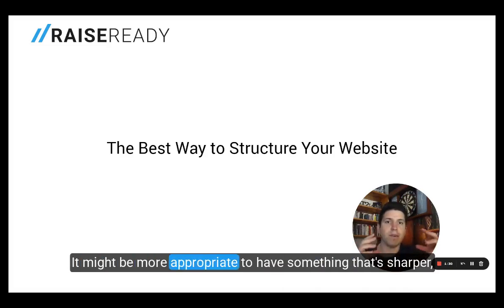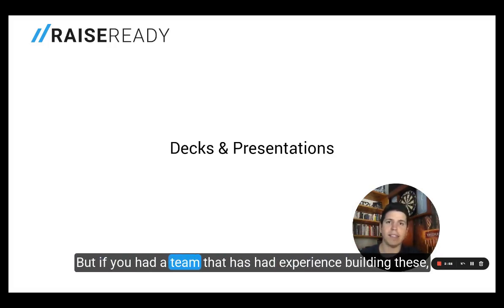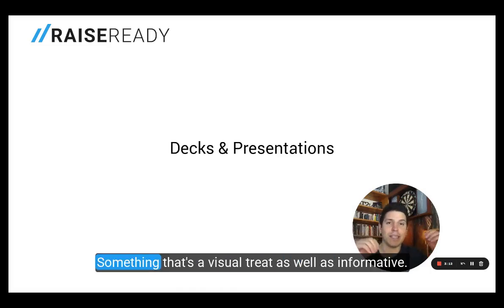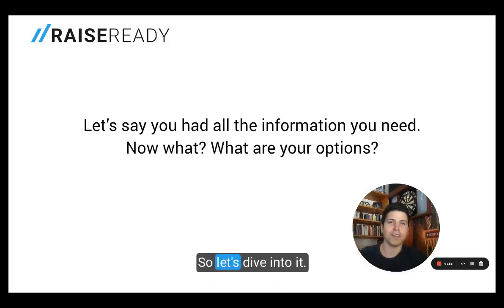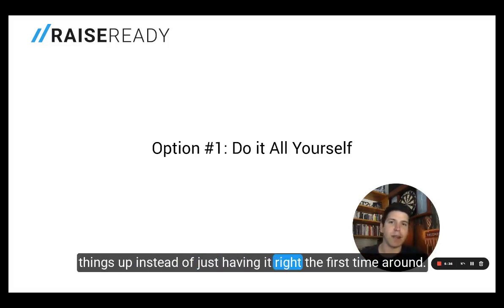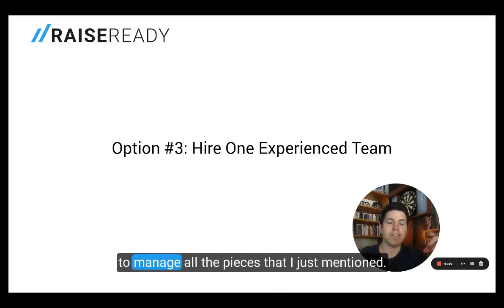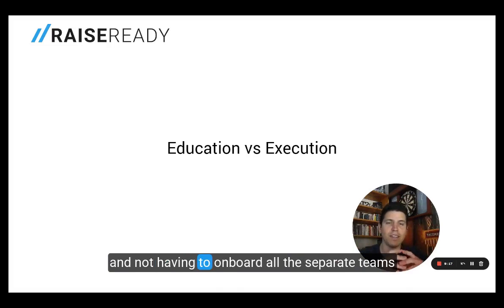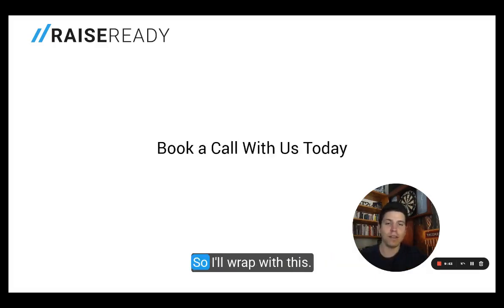Building a Marketing System for a Syndication: Education vs Execution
Hire one experienced team.